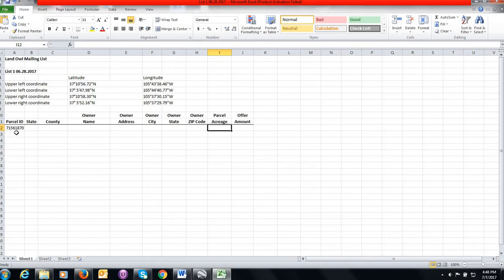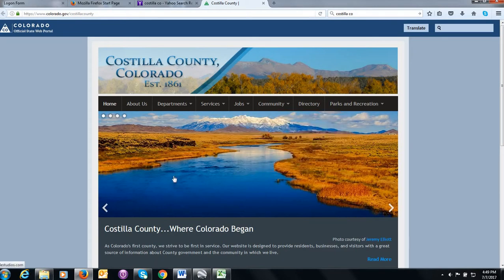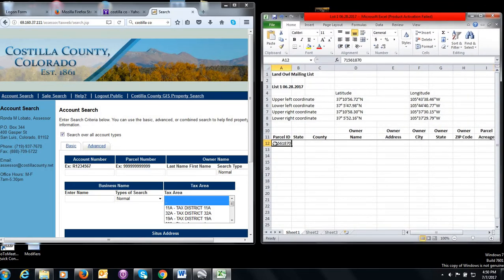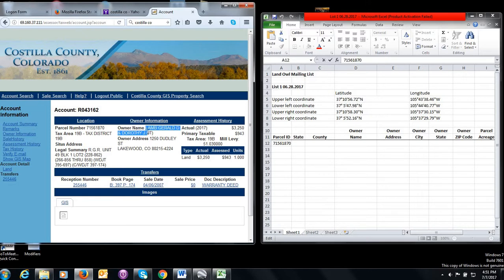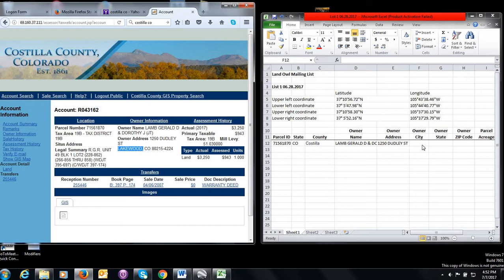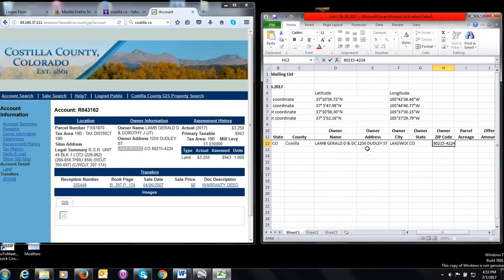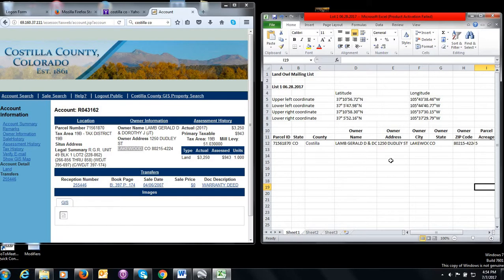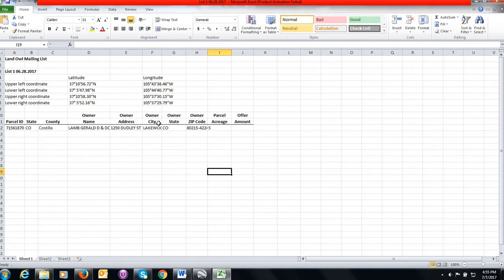Instructional Video how to gather information from a county website to build a mailing 07 07 2017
Instructional video on how to find a county website and gather information on specific parcels of land to build a mailing list.